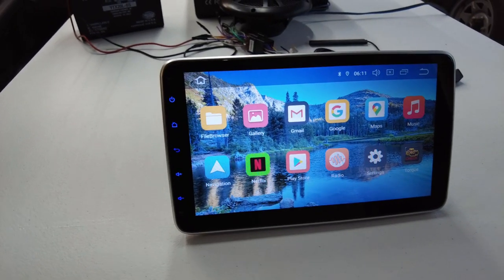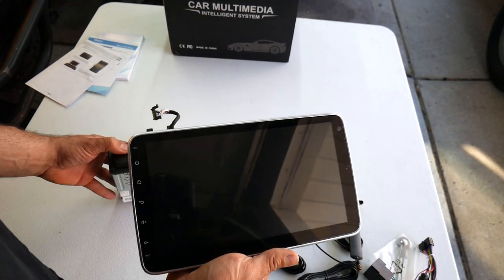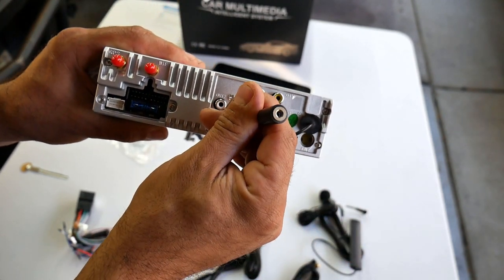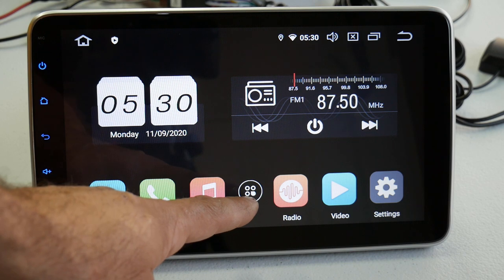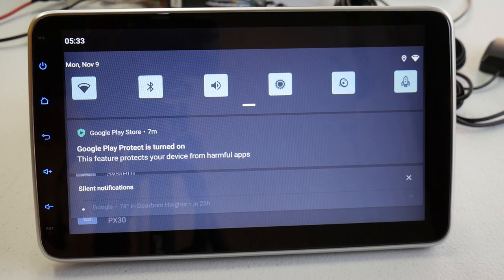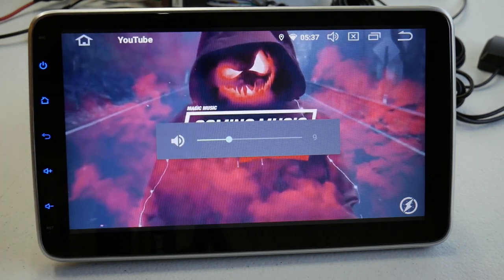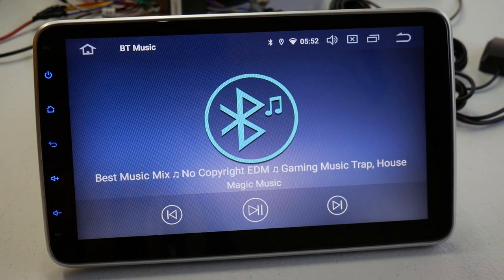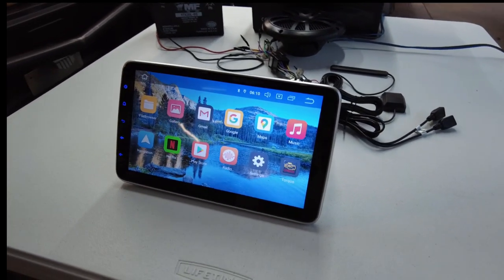Vanku 10.1" Single Din Android 10 Car Stereo Review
Vanku 10.1" Single Din Android 10 Car Stereo with 1s Fastboot, GPS, WiFi, Support Android Auto, Backup Camera, USB/SD, Detachable Touch Screen

10.1 inch Android 10 single din car stereo. Enjoy 1s fast boot and smooth running with 2GB RAM. Max audio output: 4x45W with built-in amplifier. 1024x 600 HD 360° Rotatable and detachable touchscreen
Use upgraded module to give you better effects on hands free calls and music streaming. Support AM/FM/RDS radio, WiFi, GPS Navigation system, backup camera, Android Auto and Auto Play with USB Dongle (B07N63L8L5)
With 10.1” Rotatable touchscreen, you can adjust the screen angle to improve sunlight readability. Supports split mode and picture-in-picture function, 1080P HD video, 64GB USB/SD card, subwoofer audio output, SWC, OBD2, 3/4G Internet